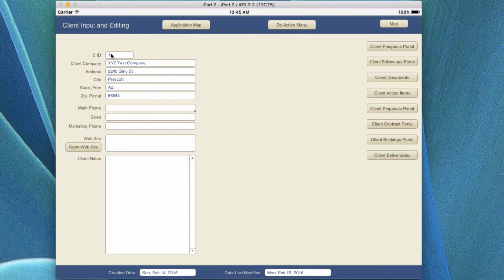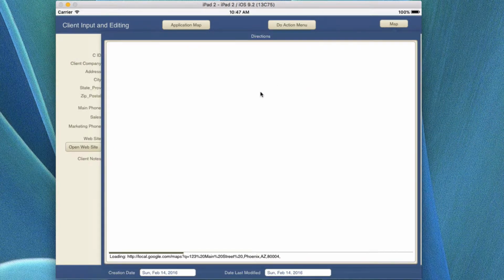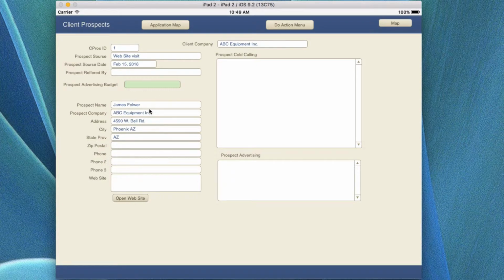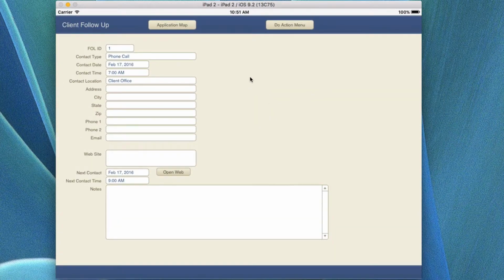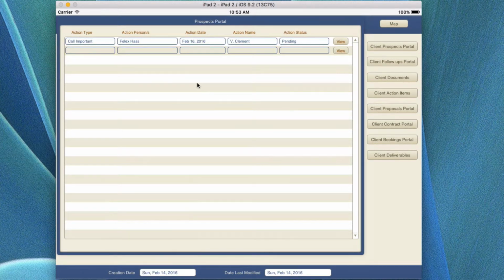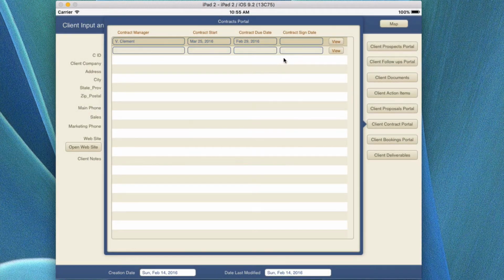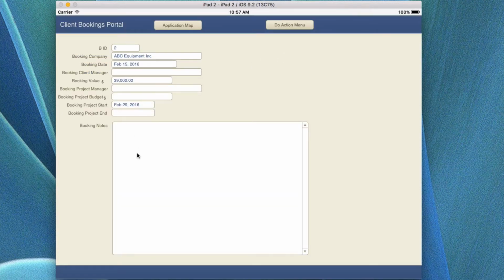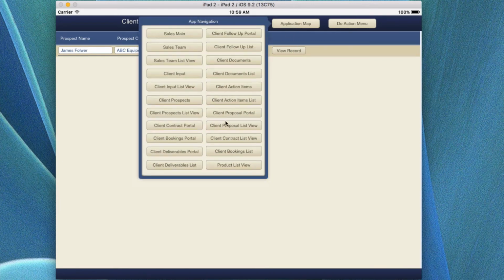Client Input and Sub Screens - Usage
In this video help I will be covering the usage of the client input and editing screen. This is one of the key screens in this application that provides the most information on its usage. The client screen has several sub screens that are accessed through a pop over the displays a Modal window on the client screen. the Model screens will reduce the requirement for navigating to other screens to add or edit information. This saves time to manage information in this application. If you would like to have a live demo online of this application, go to the developer website and request a demonstration at this URL